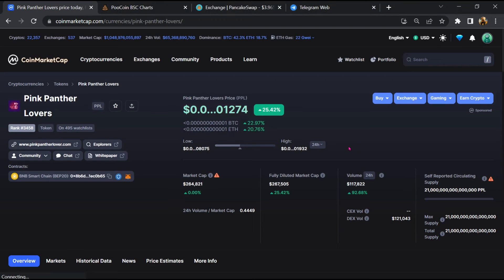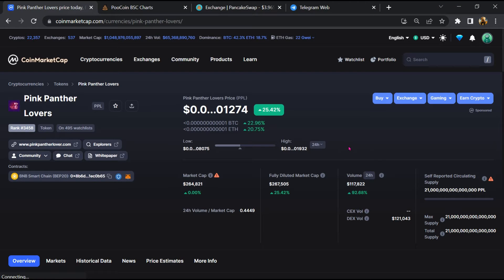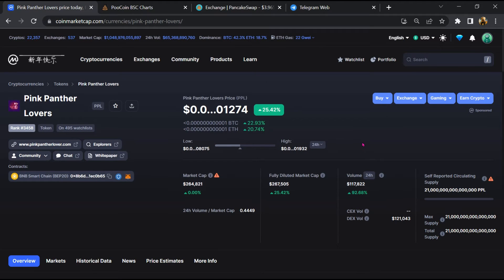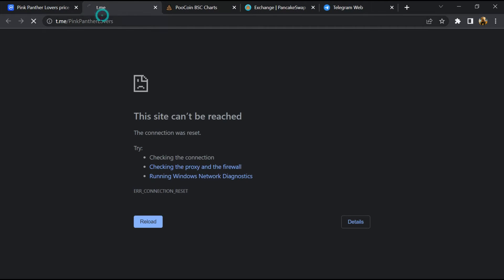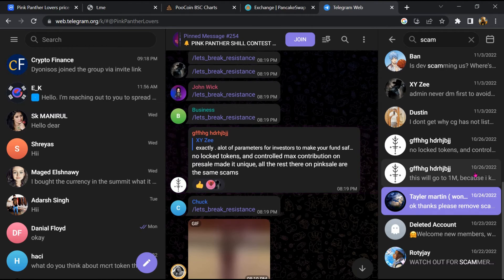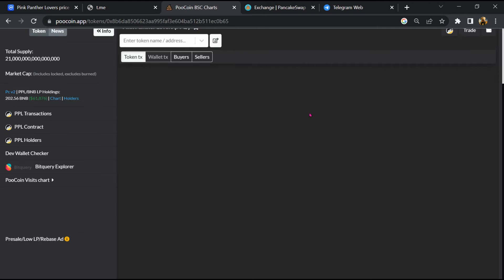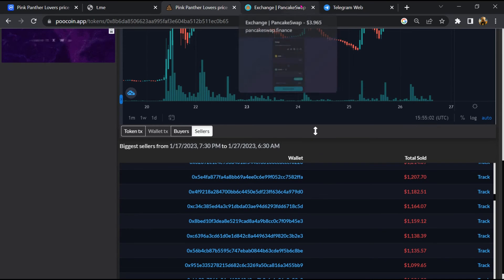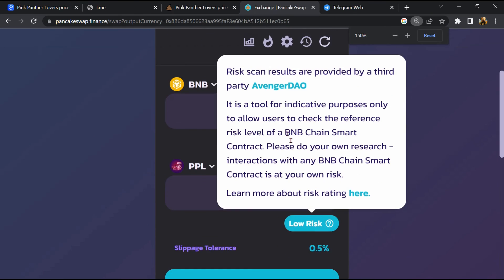Is Pink Panther Lovers (PPL) Token Scam or Legit ??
In this video, I am going to share that Pink Panther Lovers (PPL) Token is legit or a scam. I have made videos based on online data, I am not a financial advisor investing in crypto at my own risk.